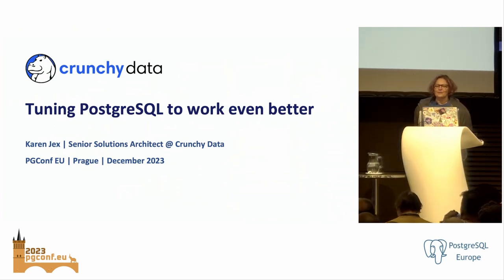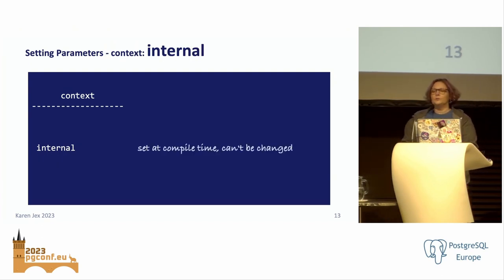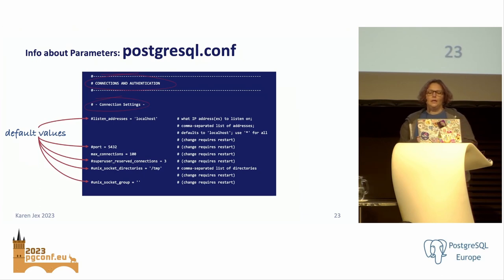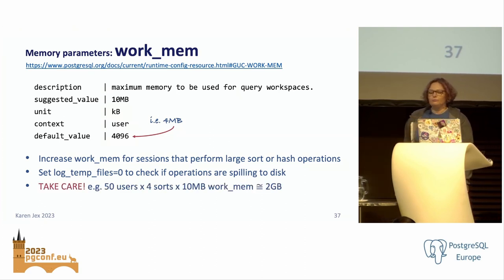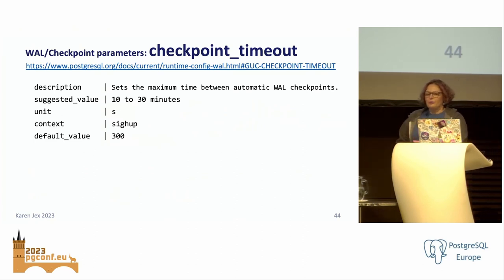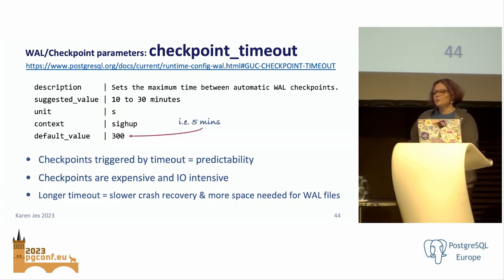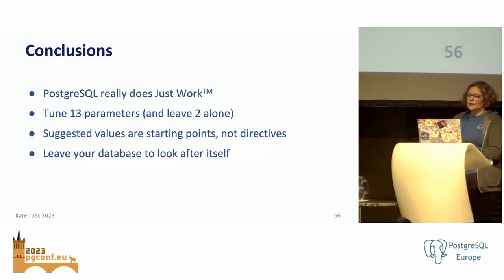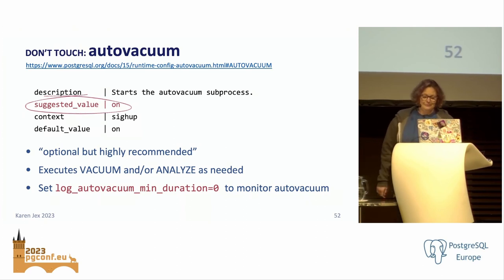Karen Jex: Tuning PostgreSQL to work even better (PGConf.EU 2023)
We all know that Postgres is a popular database for many different applications. Developers love the fact that Postgres "just works" out of the box. On the other hand, the default parameter values aren't always right for production, and you might not have a DBA on hand to configure them for you.

Fortunately, you don't need to learn about all 350+ Postgres parameters to get the most out of your database. We'll look at the most important settings, and give some rules of thumb for tuning them according to your use-case, to make sure your database performs at its best. Then you can leave Postgres to "just work", and you can focus your efforts on developing your application.